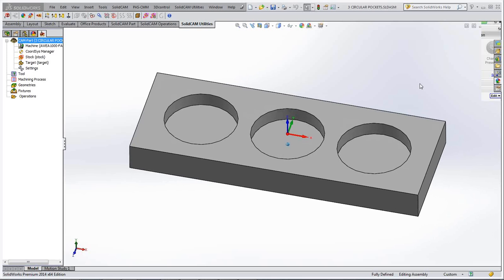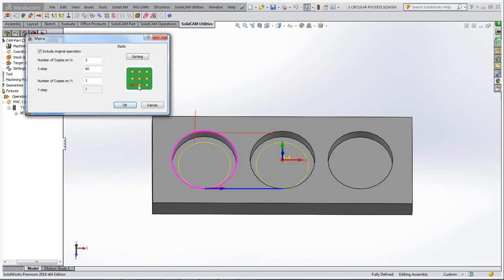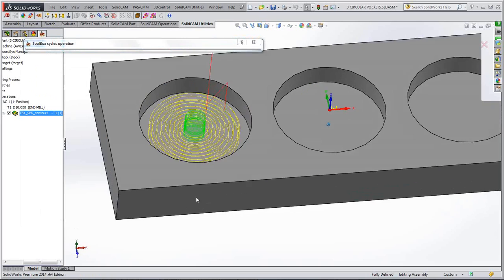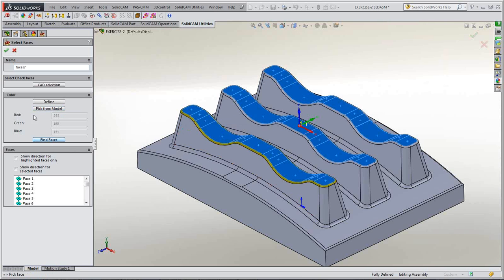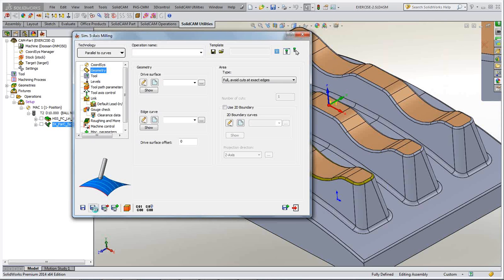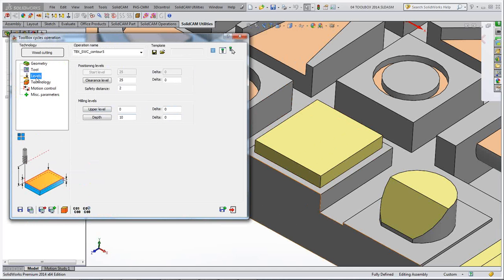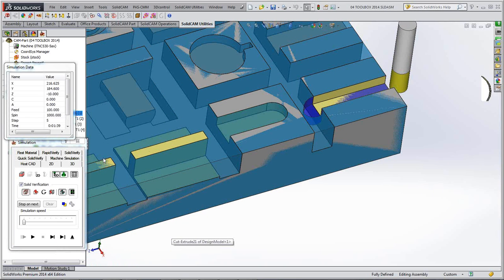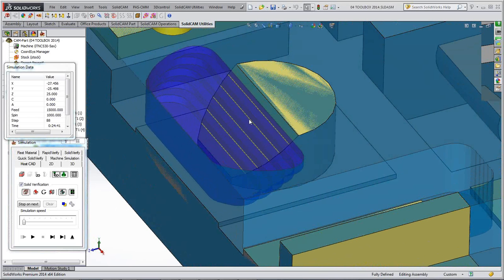SolidCAM UK Webinar: 'Whats New in SolidCAM 2014 Part 2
SolidCAM UK Ltd invite you to watch our "Whats New to SolidCAM 2014 - Part 2" Webinar. During the Webinar our engineer Les Bolan will take you through various new enhancements within...

- Geometry Selection
- Transforms
- Toolbox Cycles